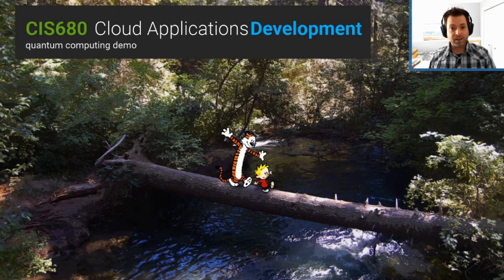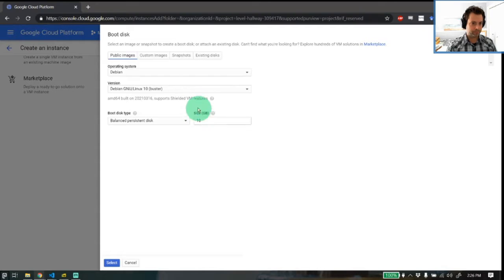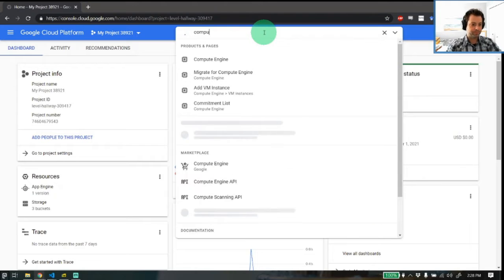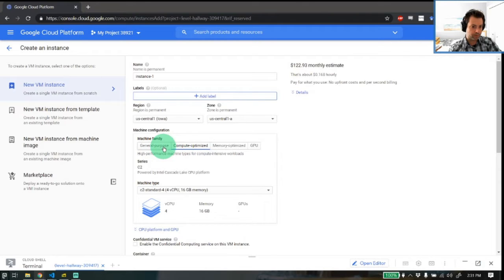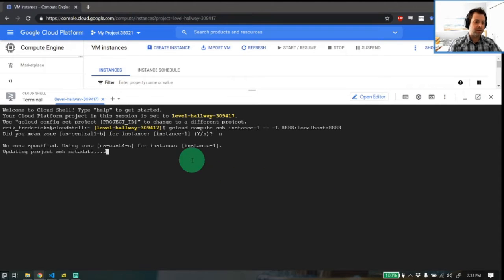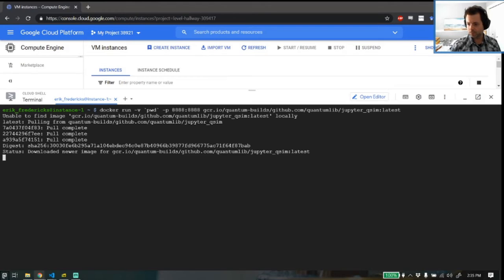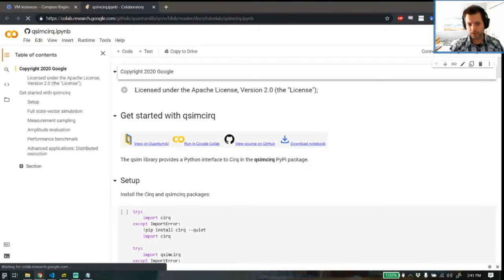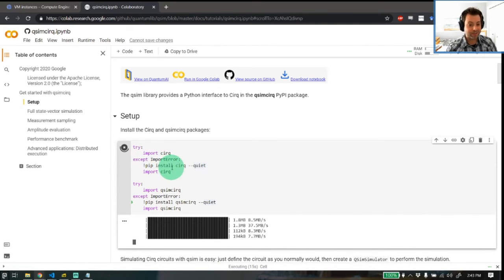CIS655 - Cloud Applications Development - Quantum Computing in the Cloud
Overview of using Compute Engine and Colab to handle quantum computing.  Note: this is *not* a deep dive into quantum computing, but just a demonstration of how you can get setup with an environment for learning it!